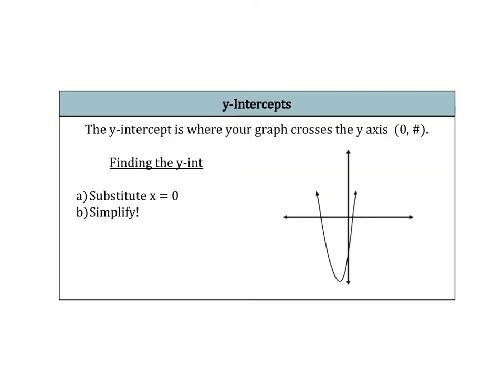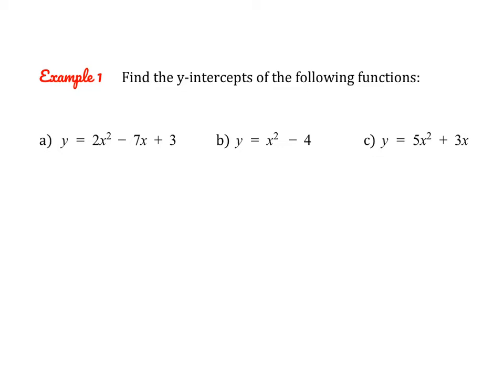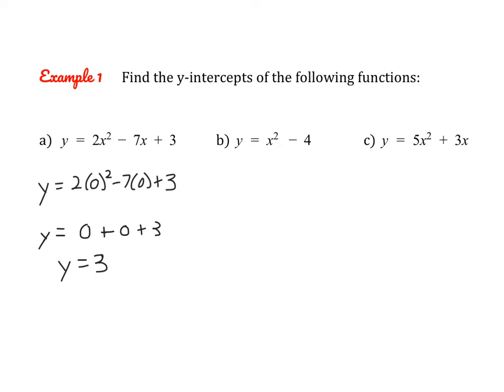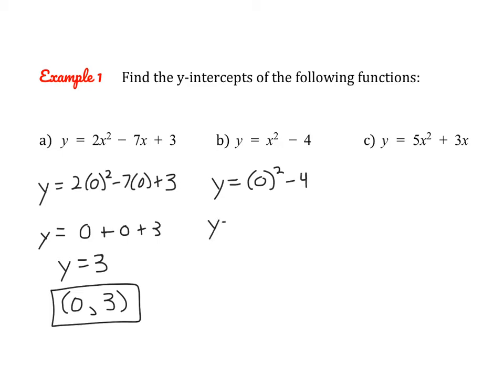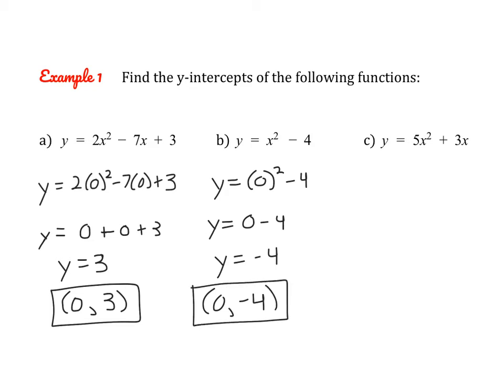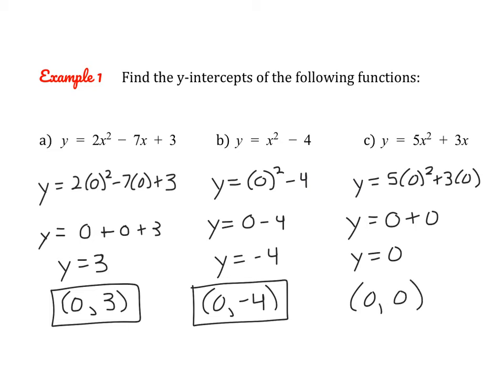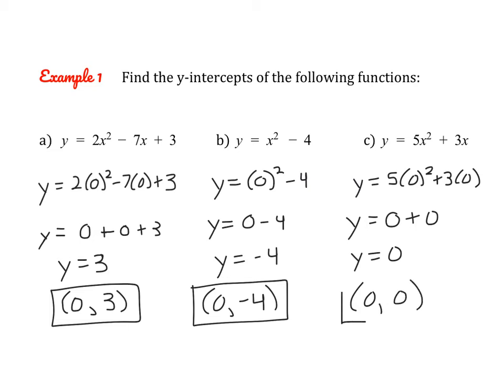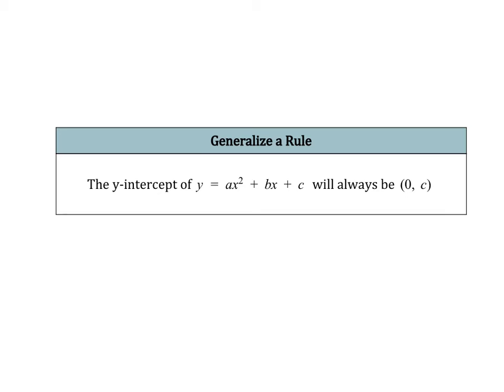Finding the y-intercept From Standard Form